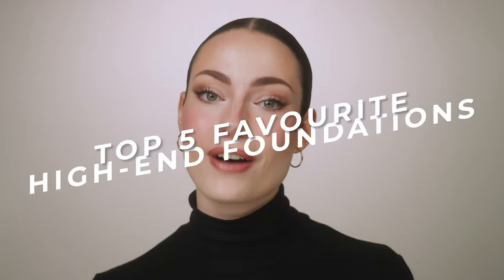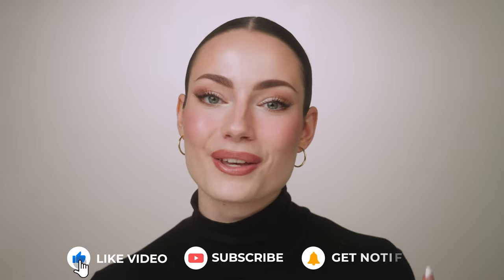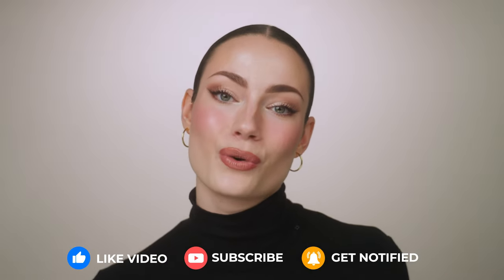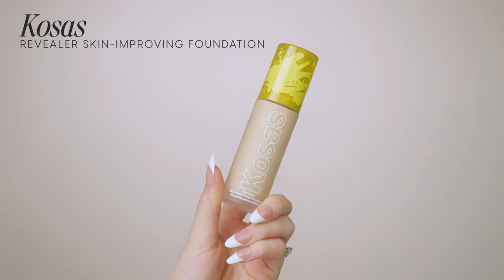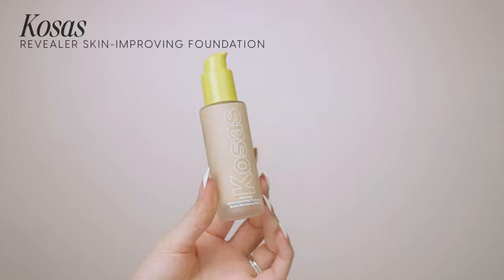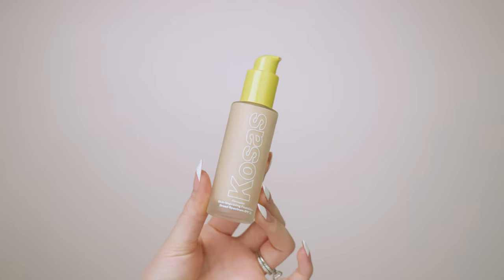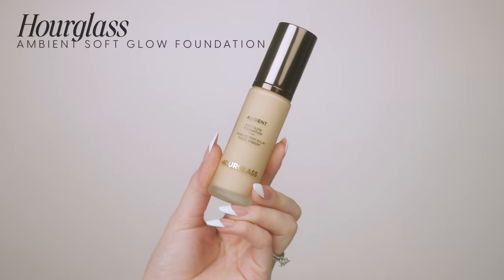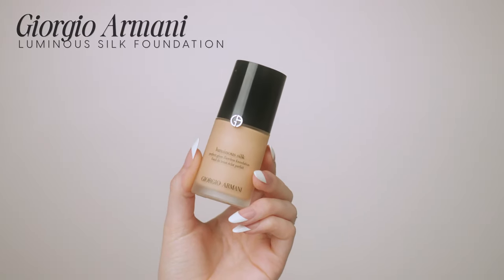The Ultimate Guide to Foundation: My Top 5 High End Foundations (All Skin Types!)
Finding the perfect foundation can be a challenge, but with my top 5 high-end foundations for all skin types, the search is over! From coverage to finish, I've got something for everyone. Check out the video for all the details and let me know your favourite in the comments below.

Hourglass Ambient Soft Glow Foundation Brush - 2 Very Fair with Warm Undertones

◦ Patrick Ta: BENKOBEAUTY15
◦ Nudestix: AMANDABENKO
◦ Versed: BENKOBEAUTY10
◦ PatMcGrath: AMANDA10
◦ Charlotte Tilbury: amandabFB07K
◦ Hourglass: AMANDA10
◦ Miansai: BENKOBEAUTY15
◦ Revela: AMANDA10
◦ Artis: AMANDAB15